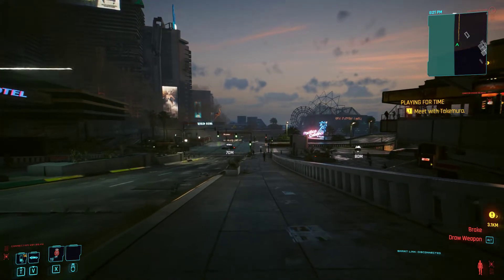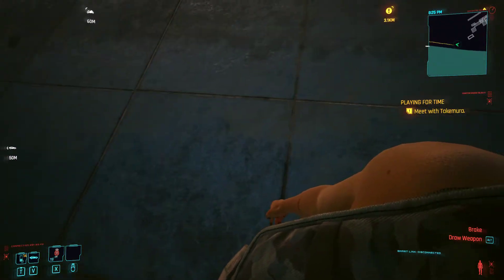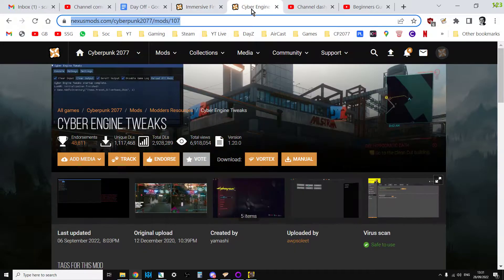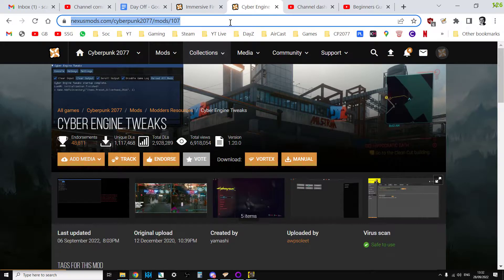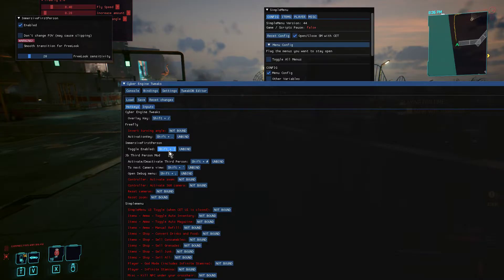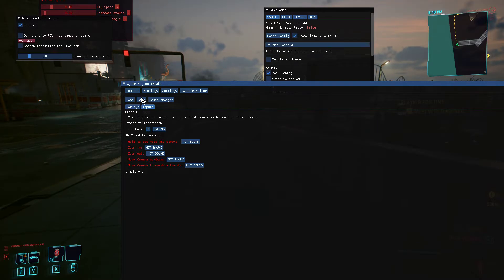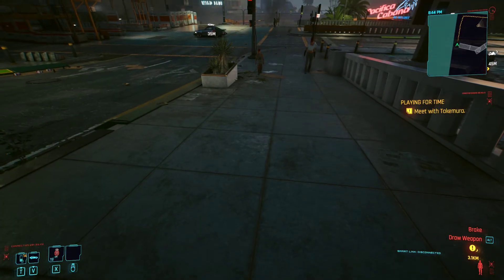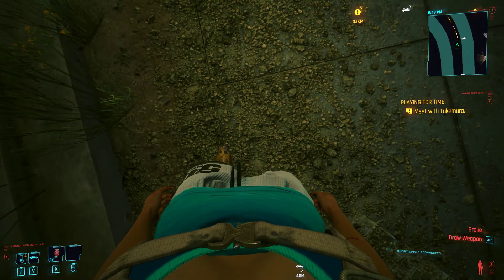How To Improve PC Cyberpunk 2077 1st Person Perspective View: Immersive First Person Mod By Bonaniki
UPDATE: Don't use F as the key binding for the free-view!
In this tutorial video I show you how to get the Immersive First Person Mod by Bonaniki working with the PC version of Cyberpunk 2077. Make sure you have CET installed and working, install the FPP Mod, then go into the Cyber Engine Tweaks key bindings menu and allocate a key to activate the mod and one to enable the free-view.
Thanks, Rob.